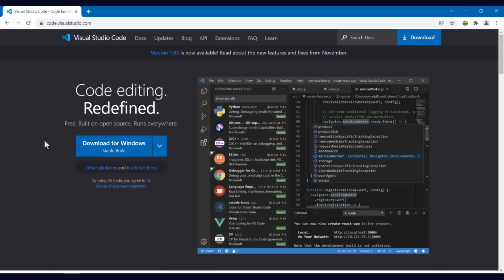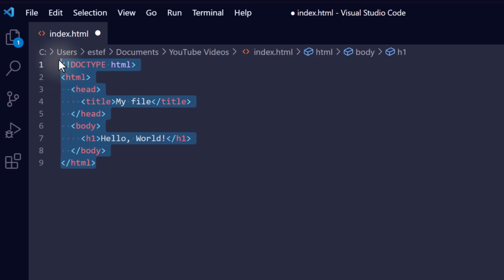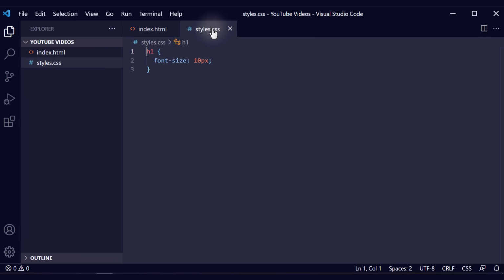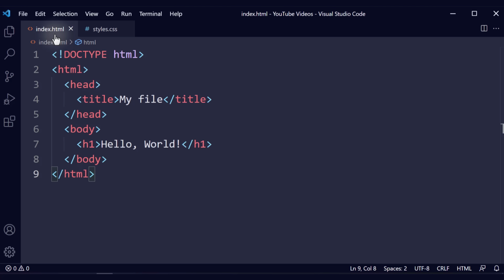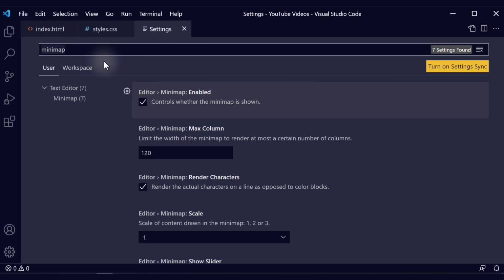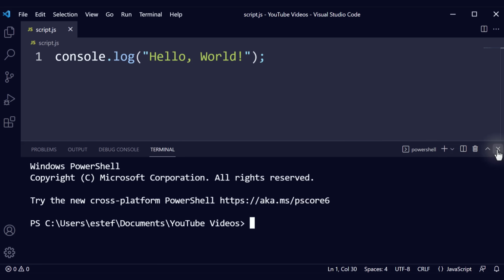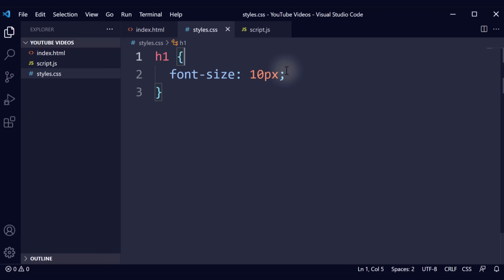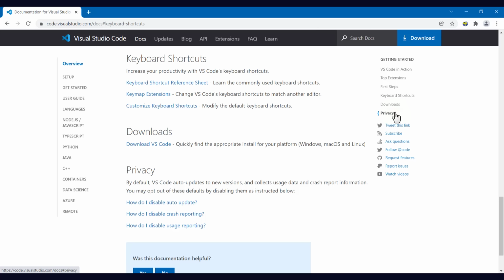Learn Visual Studio Code - Course for Beginners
Learn how to work with Visual Studio Code step by step. In this detailed Visual Studio Code crash course, you will learn the most important functionality of this amazing code editor. You will learn how to work with files, folders, editor groups, themes and extensions, settings, version control, and other powerful features.

🎓 To learn more about Visual Studio Code, I invite you to enroll in my 7-hour course "Visual Studio Code for Developers 2023: Beginner to Advanced"

⏳ Content:
📌 (00:01:49) First Impressions
📌 (00:03:33) Create and Save a File
📌 (00:07:23) Open a File
📌 (00:08:03) Open Multiple Files
📌 (00:10:29) Open a Folder
📌 (00:13:01) Create Folders and Files in Explorer
📌 (00:15:40) Delete Files and Folders in Explorer
📌 (00:17:50) Editor Groups
📌 (00:21:13) Settings
📌 (00:25:57) Themes and Extensions
📌 (00:28:49) The Terminal
📌 (00:34:03) Keyboard Shortcuts
📌 (00:37:42) Source Control
📌 (00:42:19) Visual Studio Code Documentation